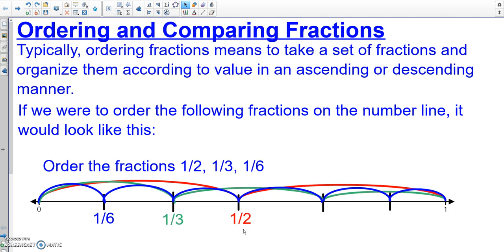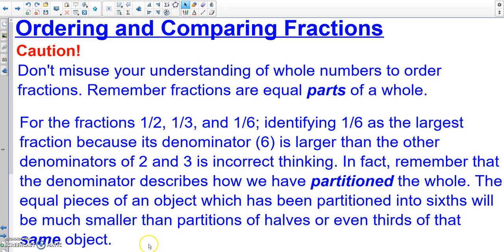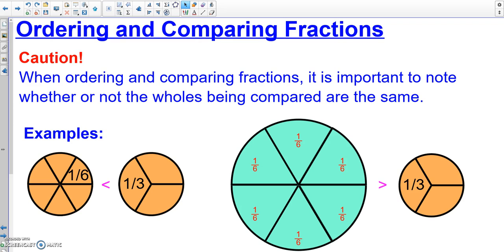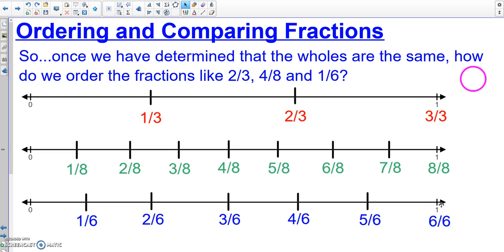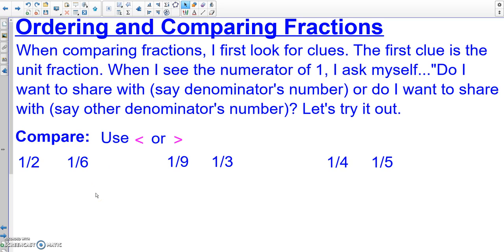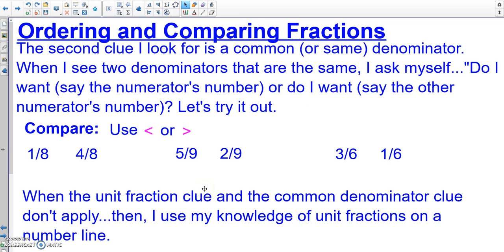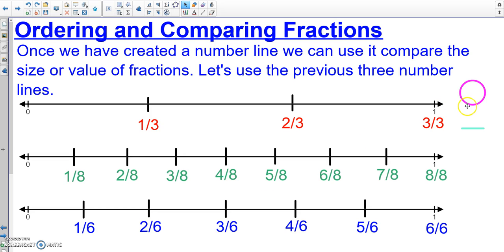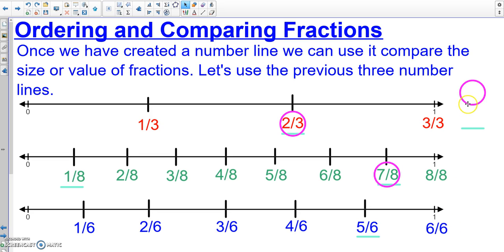Order and Compare Fractions